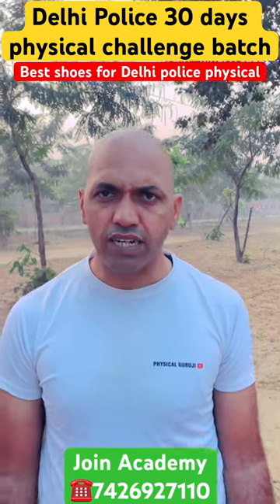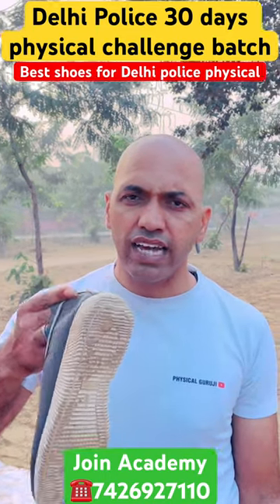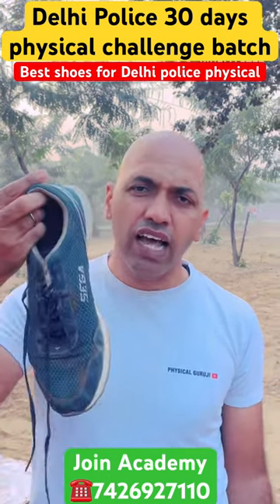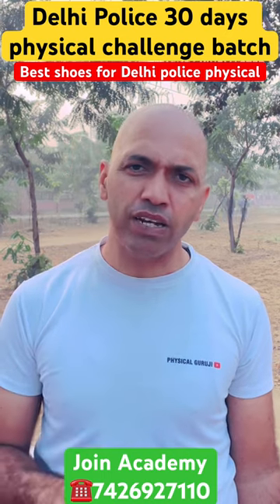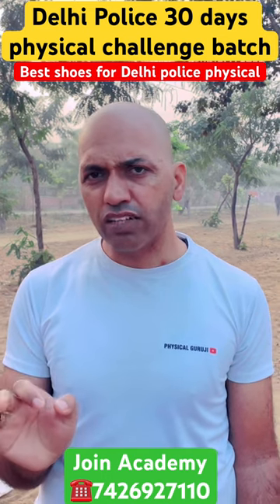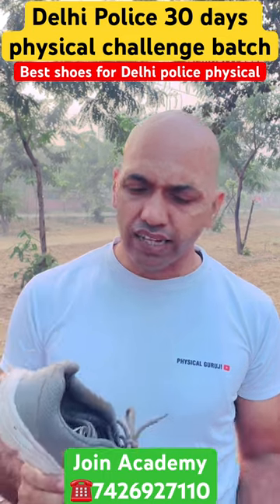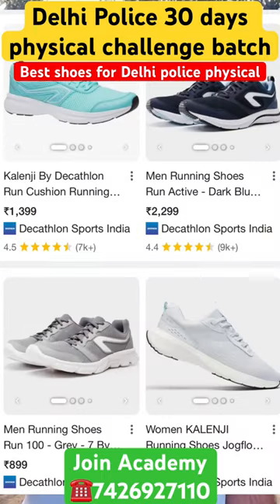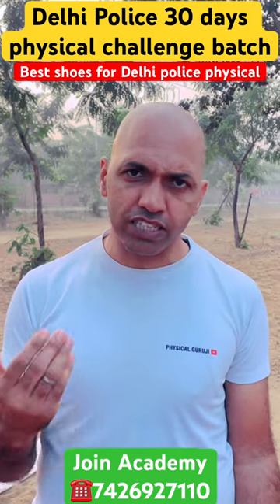Best shoes for Delhi police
👉Physical Guruji physical training complete information

👉Delhi Police Constable 30 days physical challenge batch satrt on 04/12/2023 जॉइन करने के लिये अभी call करे 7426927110